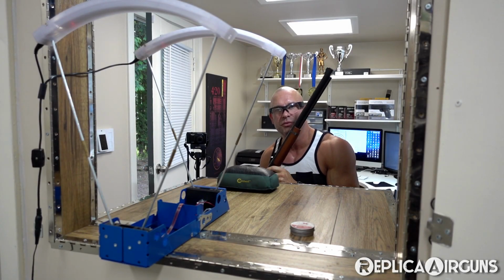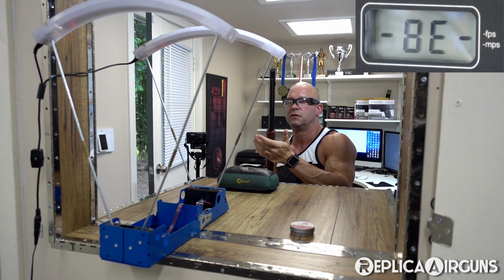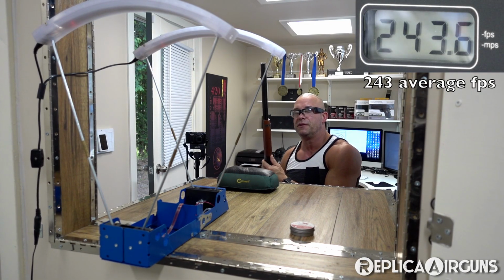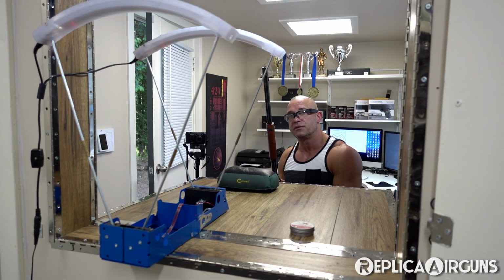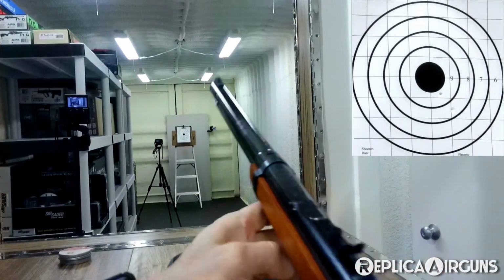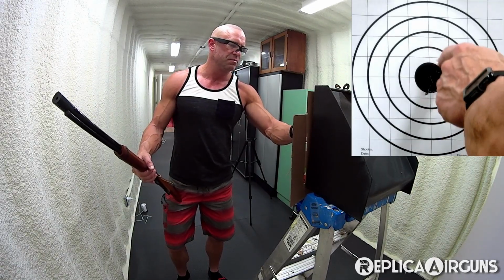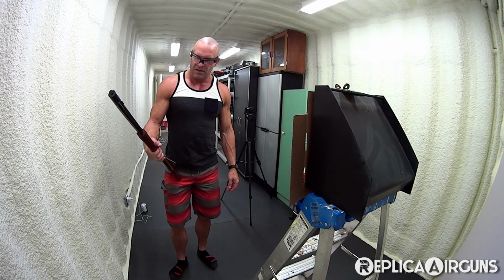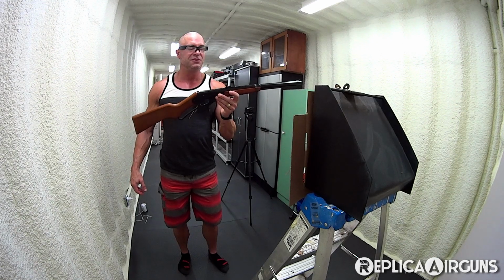Daisy Red Ryder Field Test Shooting Review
It's been a while since I pulled out the old Daisy Red Ryder BB Gun. And I know I have already done some YouTube videos for the Red Ryder and the Crosman Marlin Cowboy but I really wanted to make an updated Field Test Video specifically for the Red Ryder and see how it fairs in a more controlled shooting test.